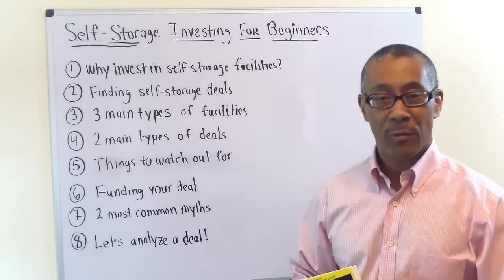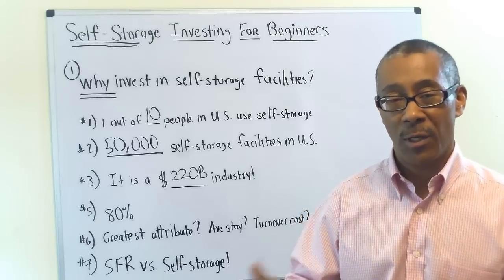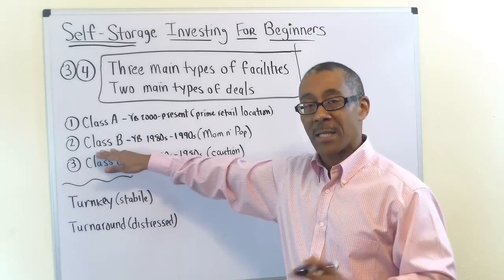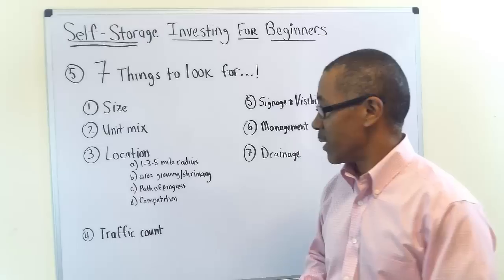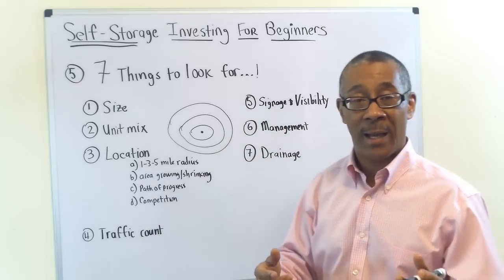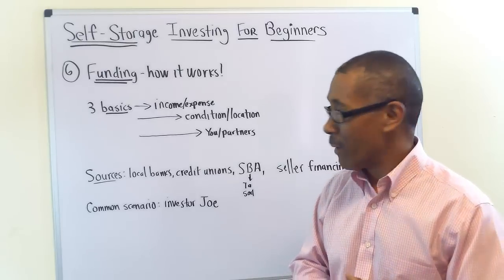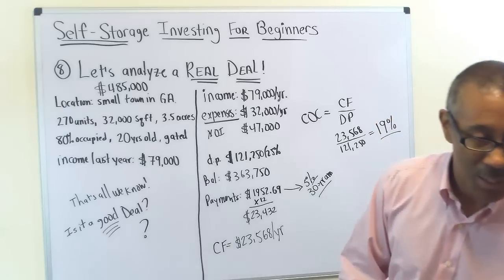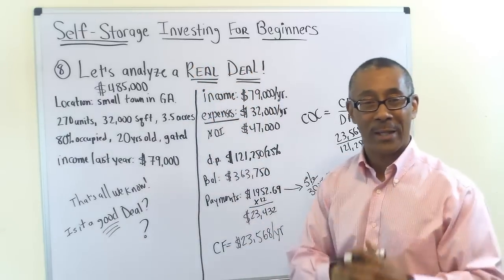Self Storage Investing for Beginners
Discover insiders tips on self storage investing for beginners from the author of Commercial Real Estate Investing for Dummies, Peter Harris.

0:00 Intro and Overview
1:28 Why Invest in Self Storage Facilities?
6:37 Finding Self Storage Deals
10:20 3 Classes of Self Storage Facilities
13:41 2 Main Type of Deals Scenarios
15:03 7 Things to Look For
21:16 Funding Your Self-Storage Deal
26:34 2 Biggest Myths of Self Storage
29:59 Analyze a Real Deal